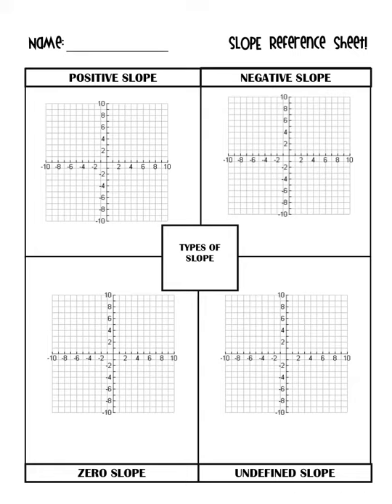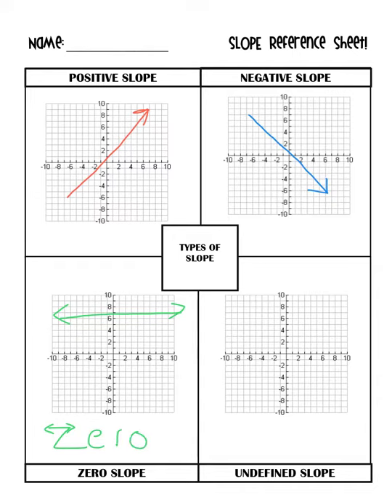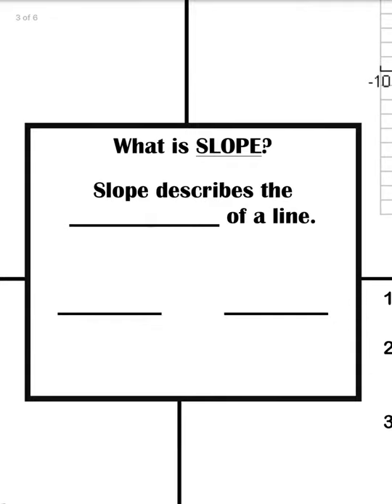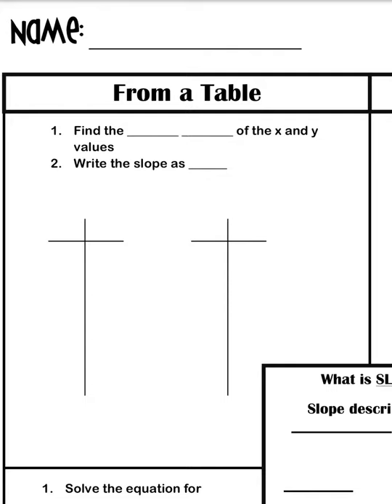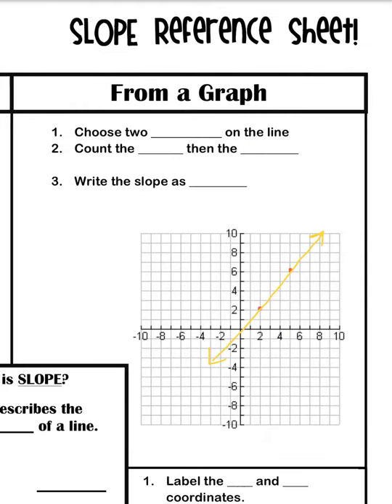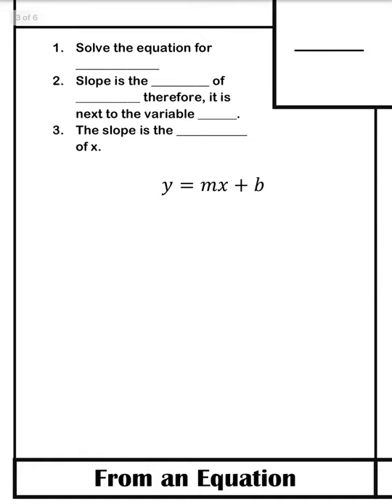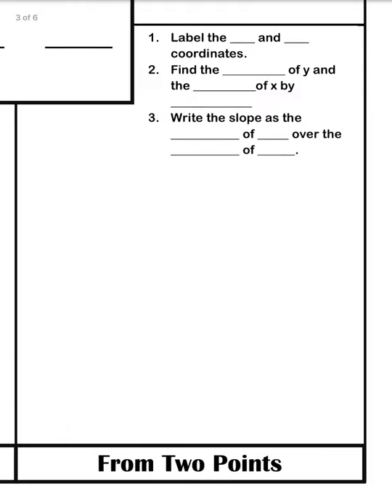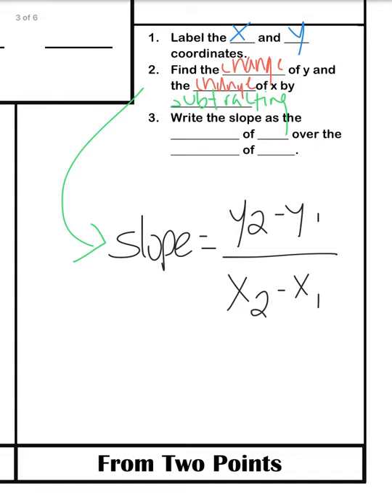Tpyes of Slope